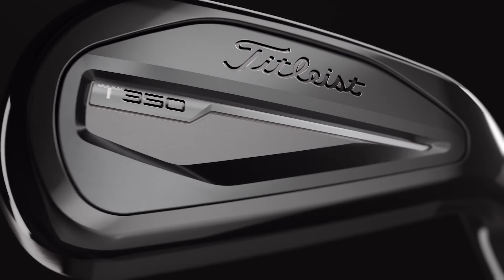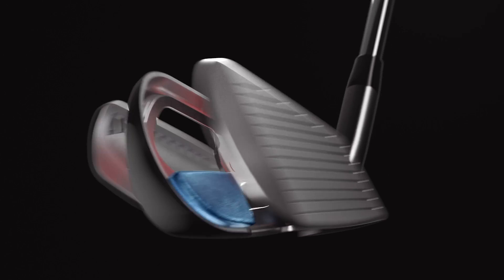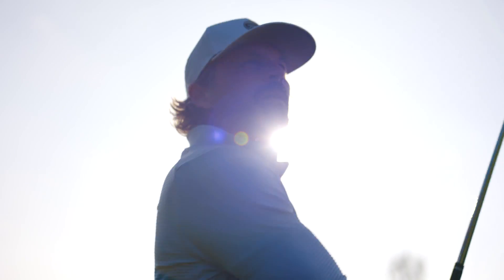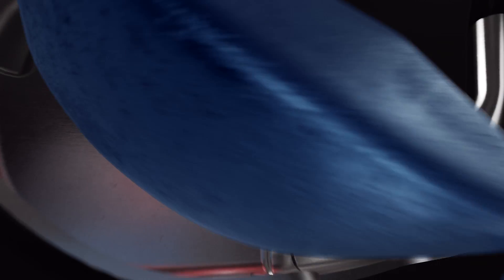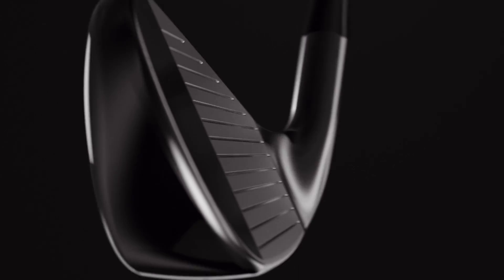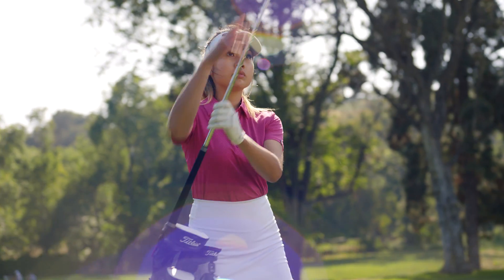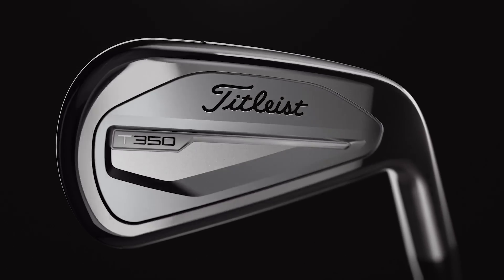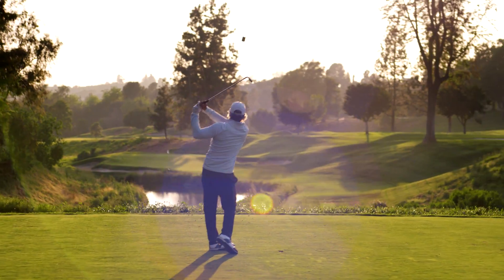Titleist T Series - T350 Irons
T350 is game improvement reimagined. Built around a new forged face, hollow-body construction and powered by Tour technologies, it delivers maximum launch, distance and forgiveness in a player’s design.